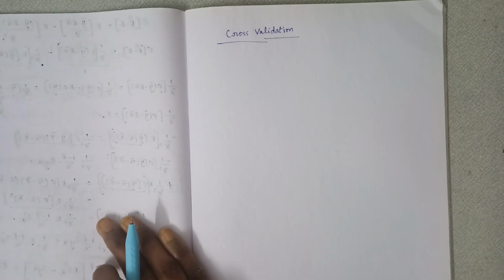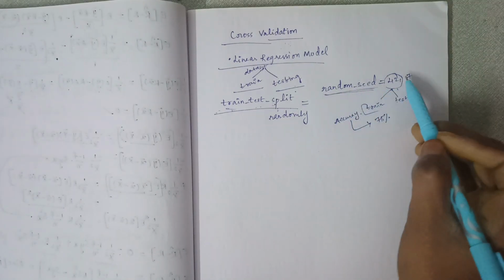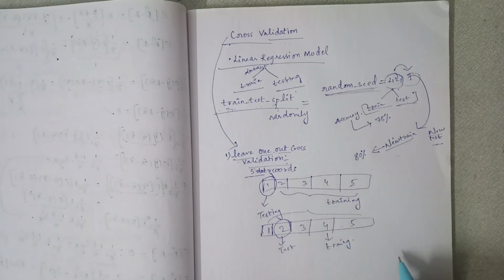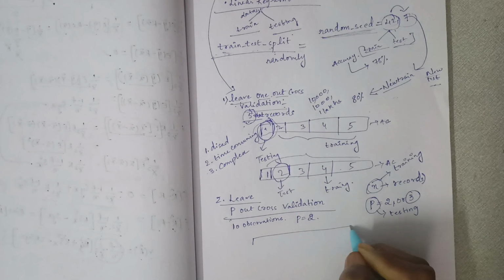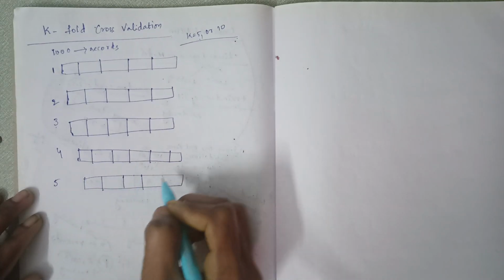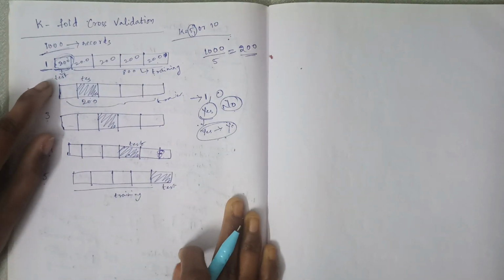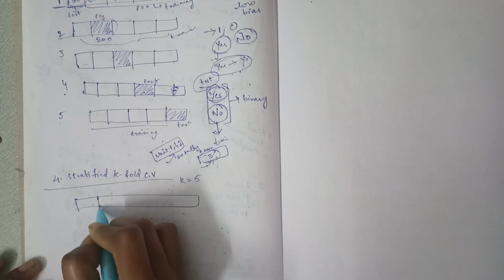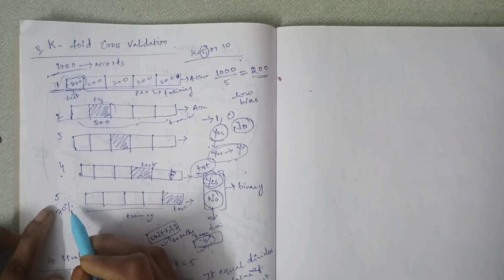Cross Validation, Why do we need CV?, Types of CV, Difference between K-Fold & Stratified K-Fold CV.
Cross Validation
Types of cross validation
why we need CV